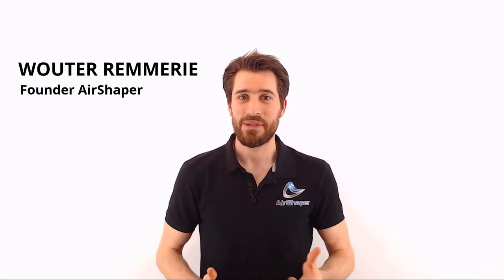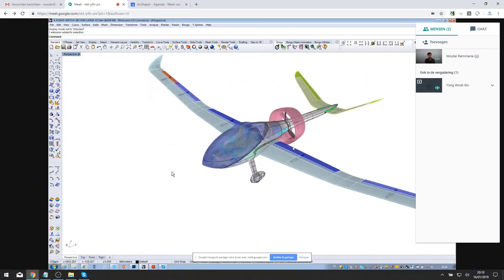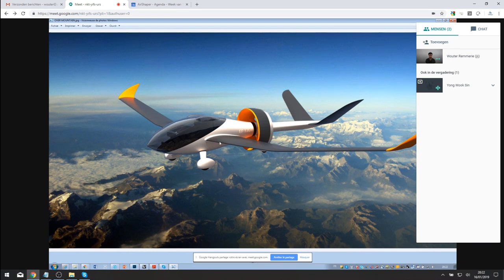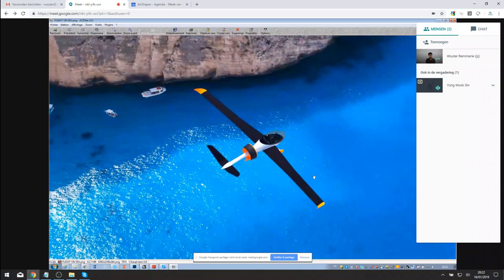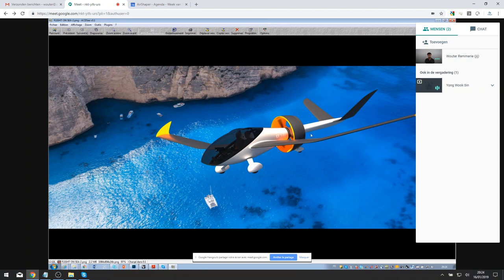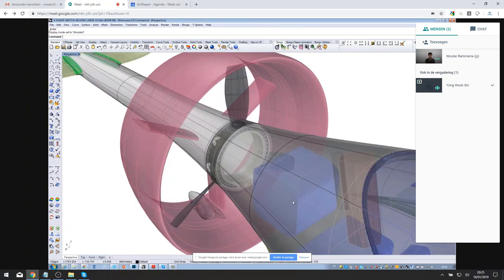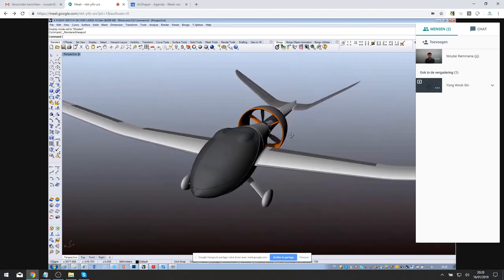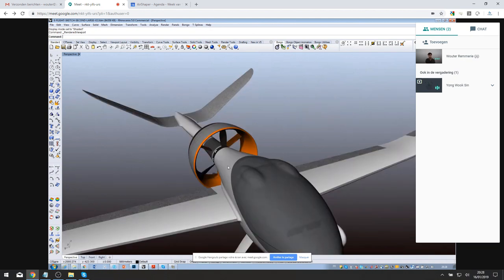Airplane design #1 - A Peugeot Designer's Vision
In this video on Airplane design, someone else will do the talking.

Some time ago I met Yong Wook Sin who works at the Peugeot design center.

As it turns out, even during his free time, he likes to create cool stuff, like a futuristic electric airplane.

He spoke about using CAD programs to make 3D designs for his ultralight solar plane and using aerodynamics to calculate the possibility of keeping the airplane in the air indefinitely.